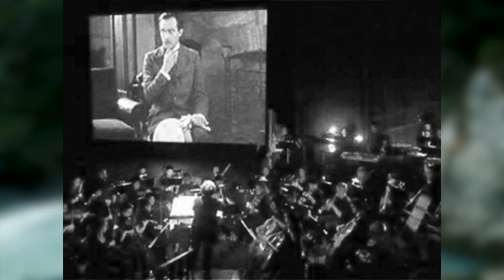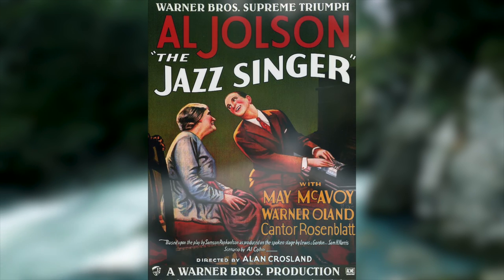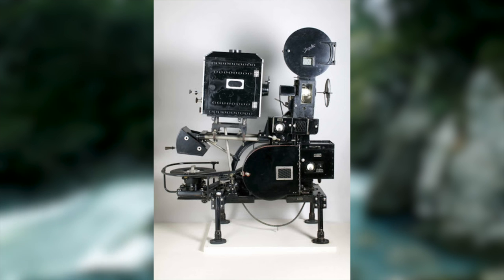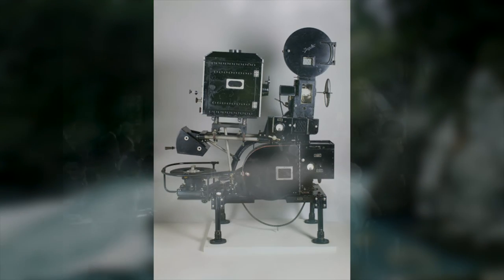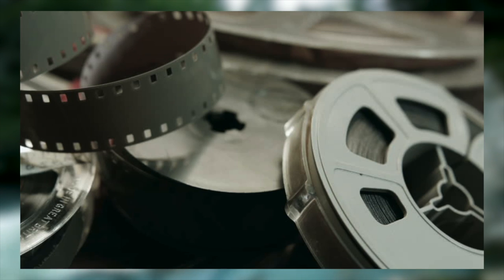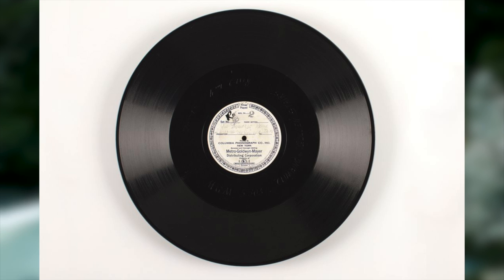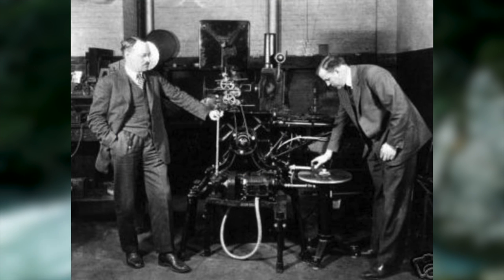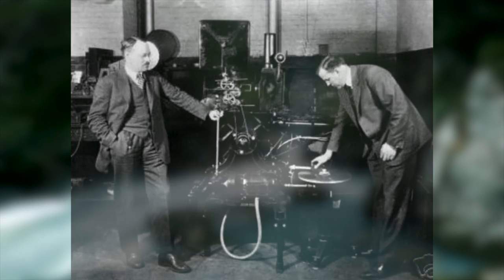How Was Sound Achieved in Early Sound Films? - The Vitaphone Explained!